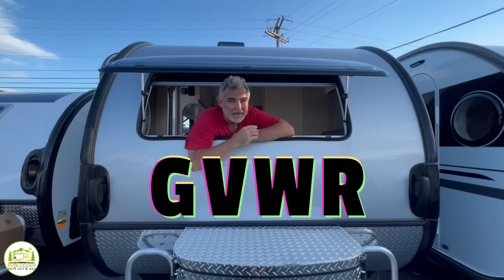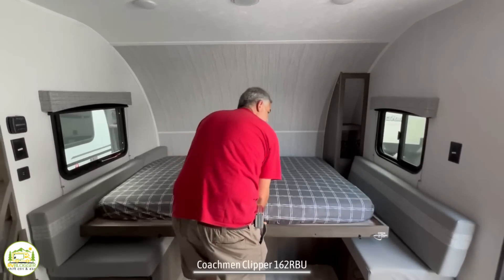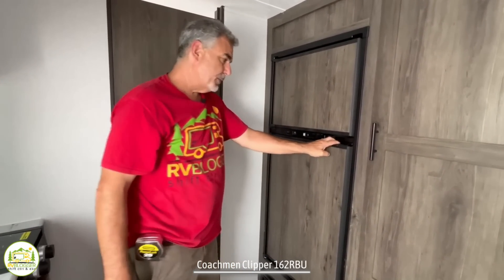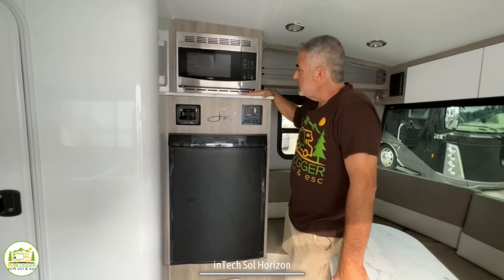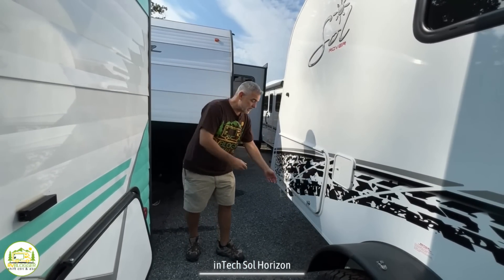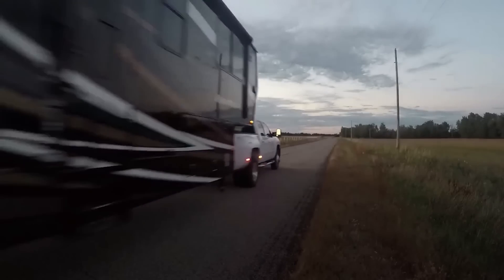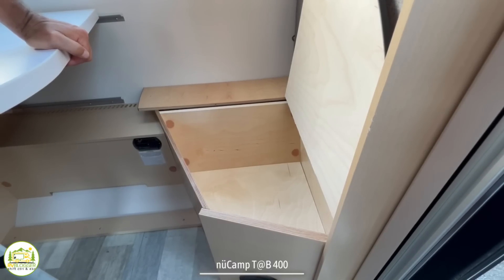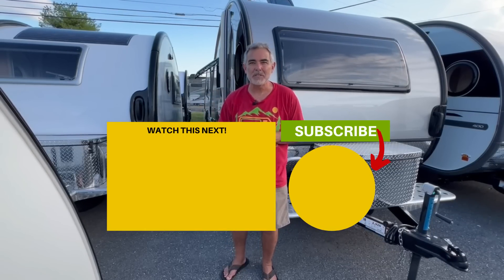3 Small Travel Trailers UNDER 4,000 LBS GVWR with Bathrooms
In this YouTube video we tour and review 3 small travel trailers under 4000 lbs with bathrooms. All of the camper trailers weigh less than 4000 lbs GVWR so you know if you can tow them when they are full of supplies and gear.

All of these small camping trailers have a bathroom with a toilet and shower and they are perfect for towing with an SUV or small pickup truck. And they are perfect for beginners too!

The best small campers under 4000 lbs GVWR with a bathroom we tour and review in this video are:

0:00 Intro
0:53 Coachmen Clipper 162RBU
8:24 inTech Sol Horizon
16:50 Snap Pads
17:52 nuCamp T@B 400

✳️  Below are links to our Gear Page so you can see all the RV Gear we use and recommend!   ✳️